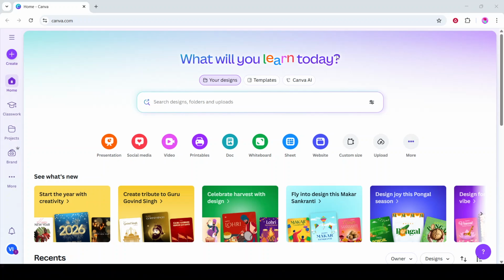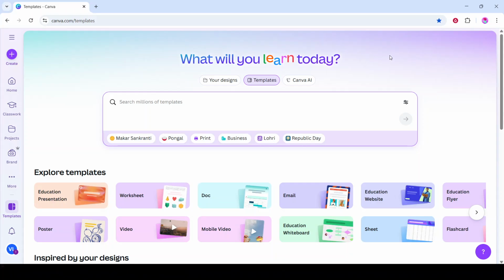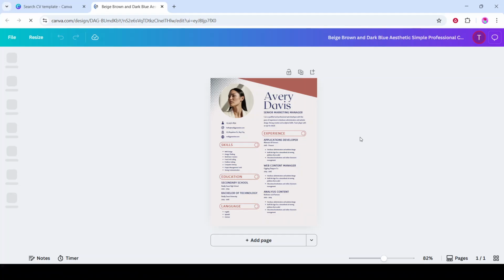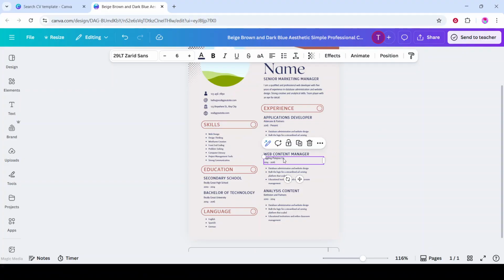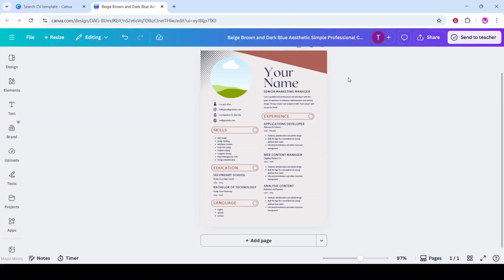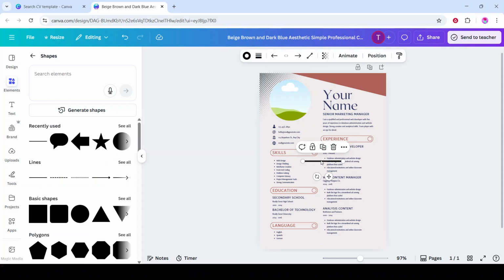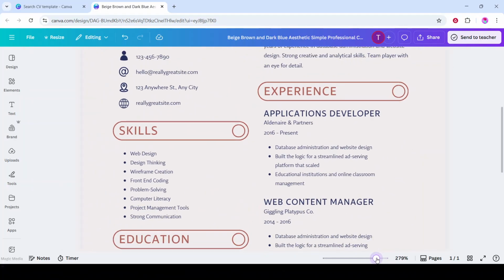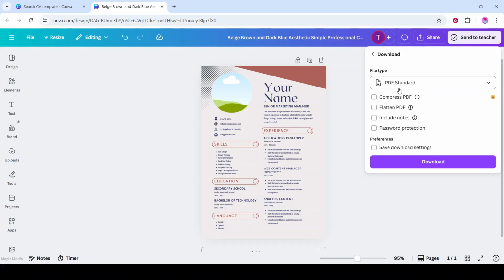How To Create A CV In Canva 2026 (Step By Step)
In This Video, I Will Show You How To Create A CV In Canva, Step-by-step Guide.

In This Video, We'll Show You 👇
Canva Cv Tutorial
Create Resume Canva
Canva Resume Template
How To Make A Cv Canva
Cv Design Canva
Canva Cv Maker
Free Cv Template Canva
Canva Resume Builder
Design Cv Canva
Make Cv Online Canva
Canva Cv Guide
Cv Writing Canva
Resume In Canva
How To Make Resume Canva
Canva For Cv
Cv Template Canva
Best Cv Canva
Canva Cv Tips
Easy Cv Canva
Professional Cv Canva
Cv Creation Canva
Canva Cv Tutorial For Beginners
How To Design A Cv In Canva